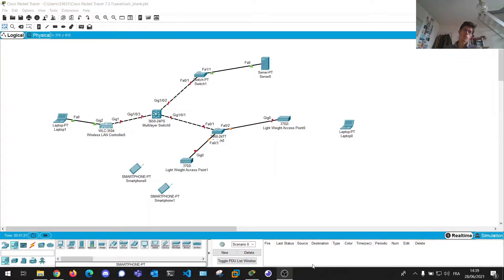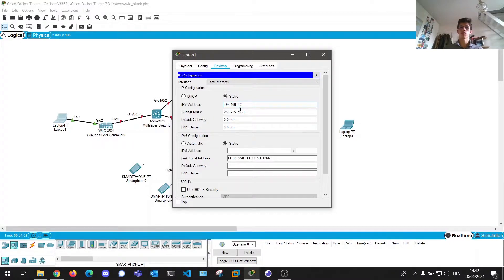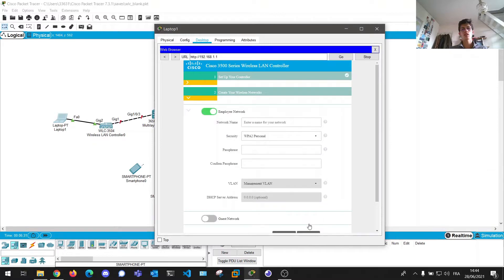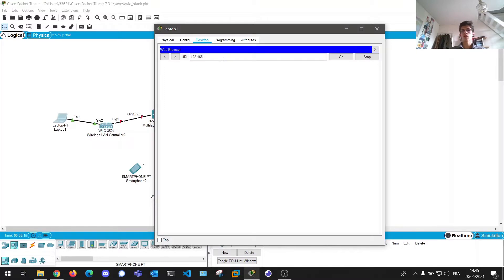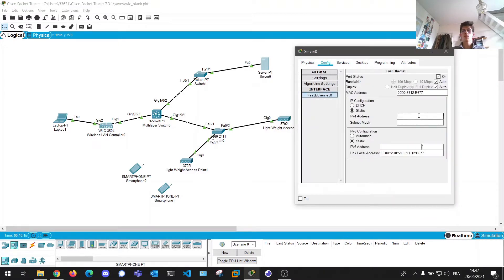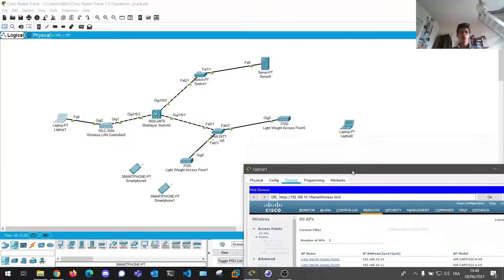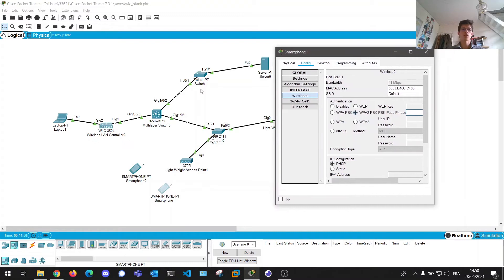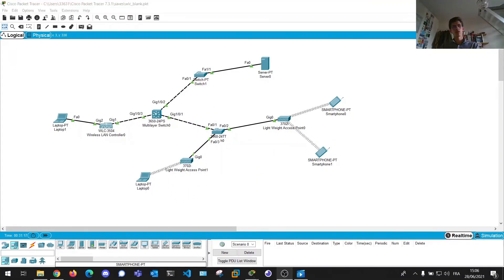Simple Wireless LAN Controller (WLC) Configuration / Cisco Packet Tracer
In this first video i'm showing to you how to configure a WLC on cisco packet tracer in order to control two light weight access points at once.
This is a really simplified architecture (no VLANs,  no routers...) so that you understand easily what's going on before deploying it to a larger structure.
I'm using the following subnet : 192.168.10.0/24.
Packet tracer version : 7.3.1